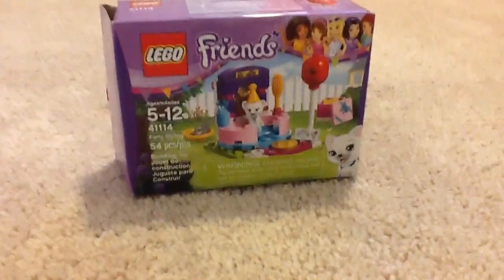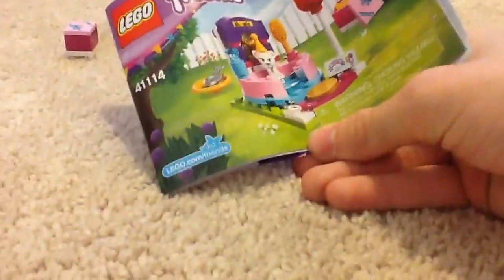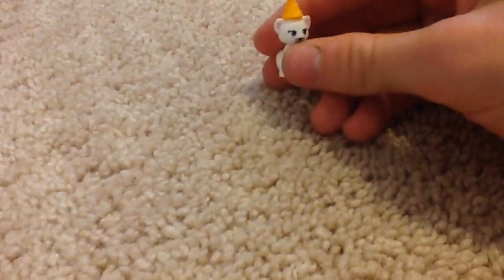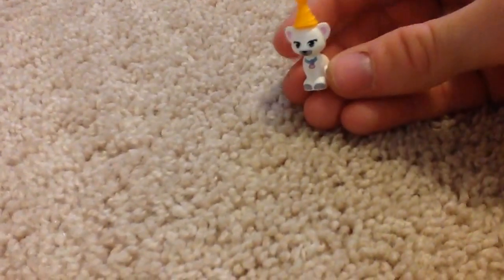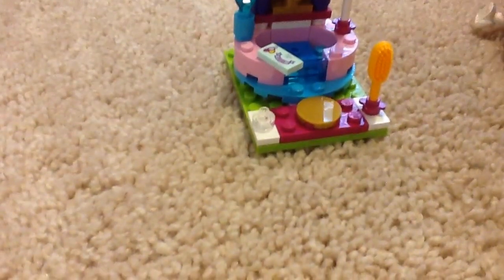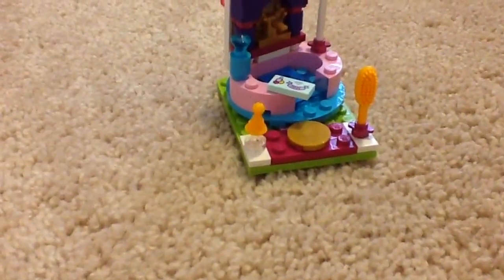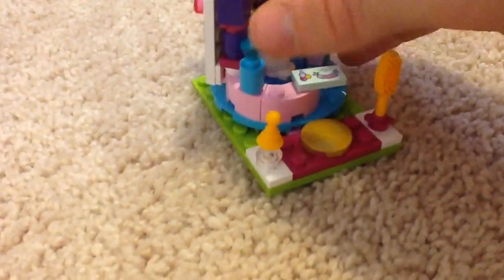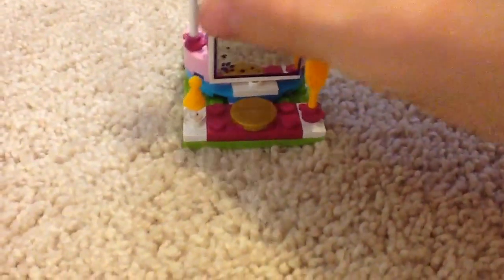Lego Friends Party Styling 2016 Set Review!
Ages: 5-12
Set Number: 41114
Party Styling
Piece Count: 54
Year Released: 2016
Price Per Piece: 9 cents